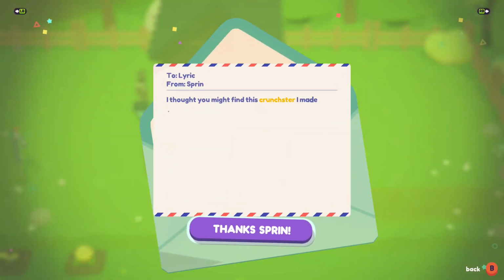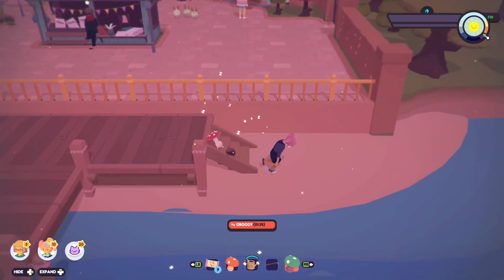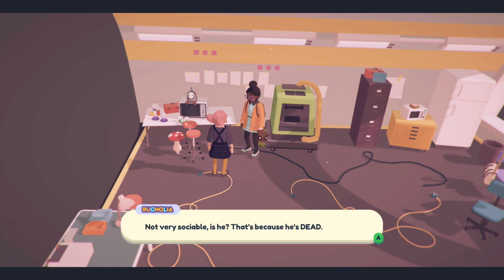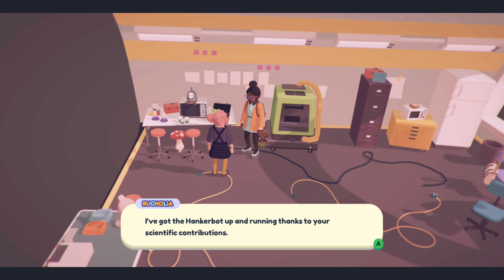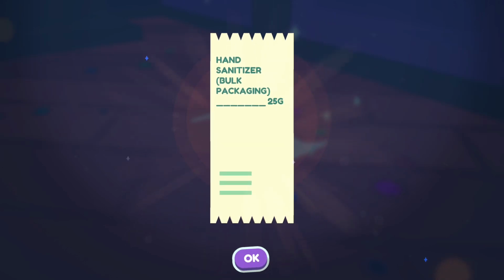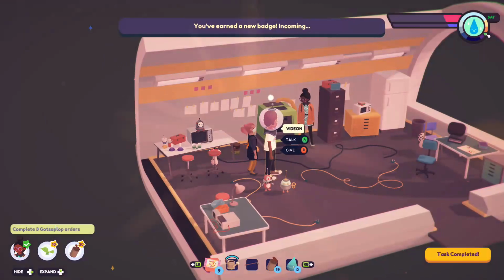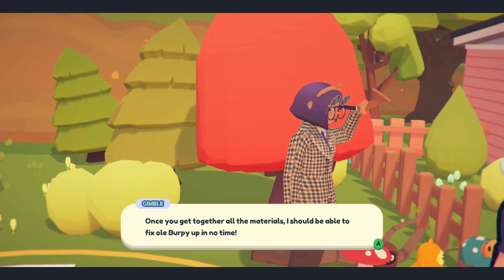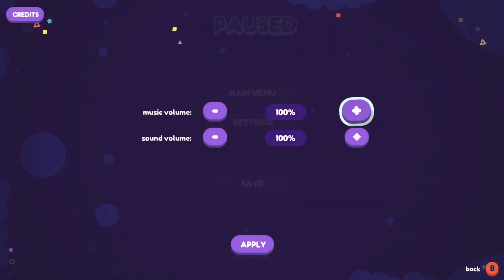[XB1] [English] [18 Plus] | Sunday Streams are back! | Mixer to Twitch | Let's Play Ooblets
My second stream since making the switch from Mixer to Twitch, playing Ooblets again!